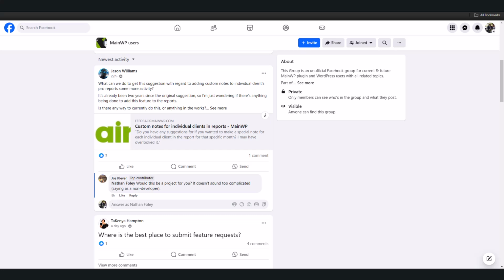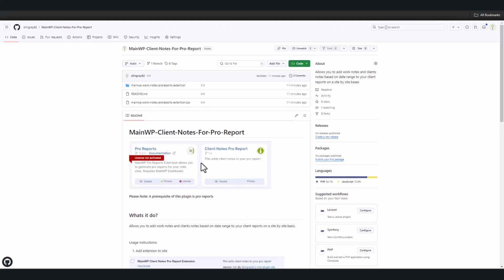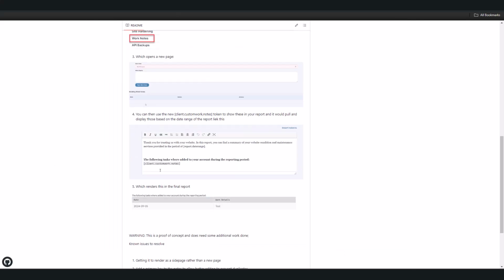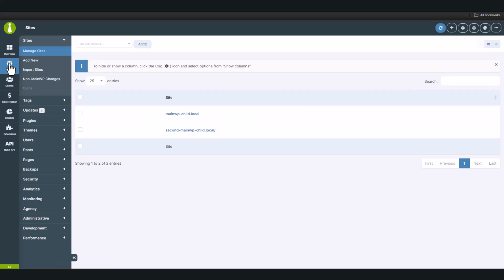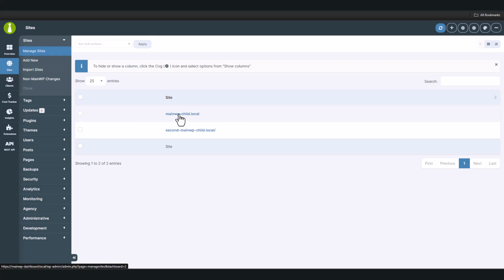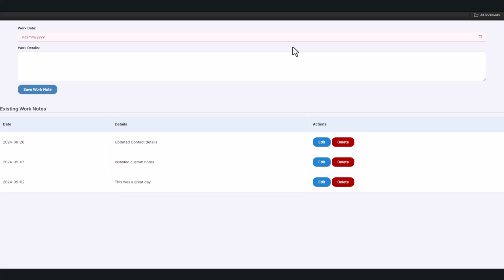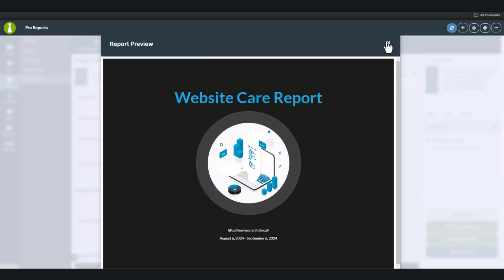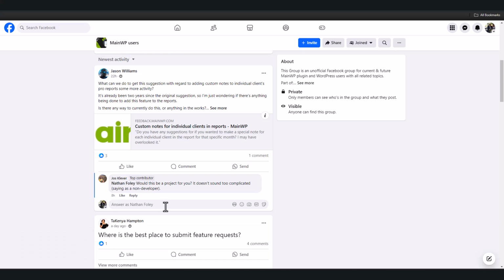Main WP - Add custom work notes to your Pro Reports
Following a Post on the Facebook group I set my self a challenge as a non-developer write another extension but this time in 8 hours including the recording of the video, the repo and everything.

This video covers the product of that which is a custom MainWP extension to allow you to add dated works / notes to your client pro reports based on the date range you are working from you can find the code for this on my repo